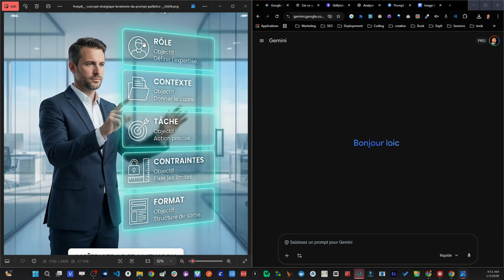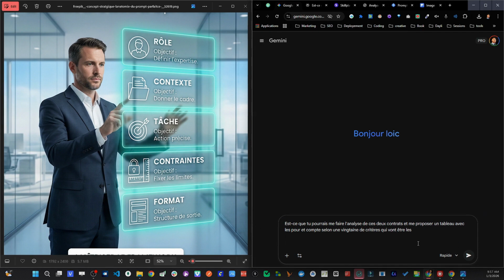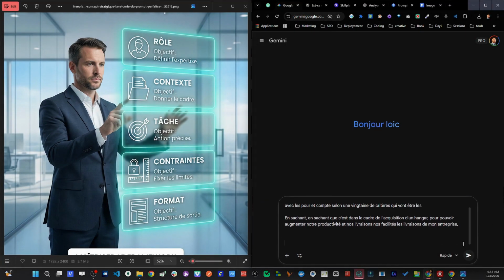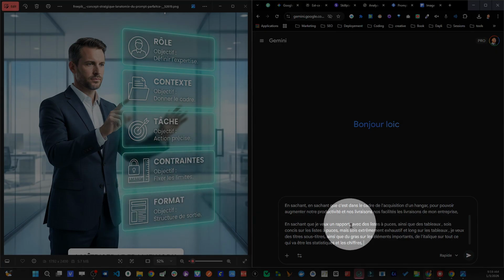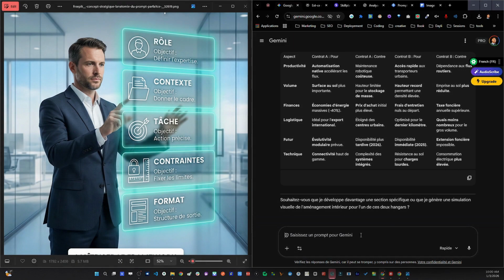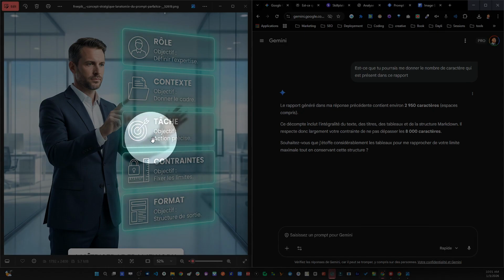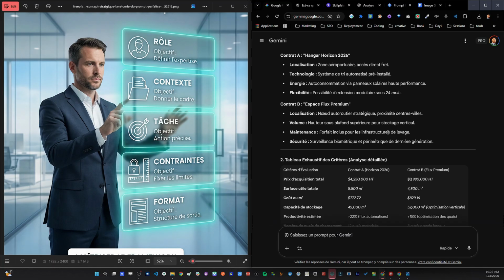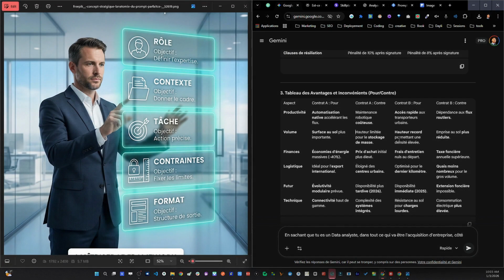How to Prompt Like a Pro: Analyzing Contracts and Data with Gemini AI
After training thousands of professionals and running tens of thousands of prompts, I’ve realized that most people are using AI the wrong way. They focus on the "Role," but they forget the Context and the Format.

In this video, I break down my proven Prompt Engineering Framework to help you move past "generic" AI answers and start getting professional-grade deliverables. Whether you are comparing complex contracts or analyzing business data, these techniques will change your output instantly.

📋 What You Will Learn:
The Core Trinity: Why Task, Context, and Format are the 50% of the battle you need to win.

The "Knowing That" Technique: How to provide the specific background information that prevents AI from giving "fluff" and forces it to be relevant.

Advanced Formatting: How to control the AI’s visual output—using bold for key facts, italics for statistics, and structured tables for deep analysis.

The Length Hack: Why asking for "8,000 characters" forces the AI to be more thorough and push past its default short responses.

The Intern Rule: A simple mental trick to know if you've given the AI enough information to succeed.

Role vs. Context: When you actually need to tell the AI to "act as an accountant" and when it’s better to just describe the situation.

🛠️ Real-World Application
We walk through a fictional case study: analyzing two warehouse acquisition contracts for an e-commerce business. You’ll see exactly how to set constraints (e.g., "only use 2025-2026 data") and how to structure a report that is immediately usable for a business owner or a strategy team.

⏱️ Timestamps:
0:00 - The Reality of Prompt Engineering: Thousands of Prompts Later 1:15 - The Framework: Role, Context, Task, Constraint, Format 2:30 - The Task: The Objective that Drives Everything 3:45 - "Knowing That": The Secret to Relevant Context 5:20 - Mastering Format: Tables, Bold Text, and Italics 7:00 - Pushing the AI: The 8,000 Character Length Hack 8:30 - When to use "Role" (The Accountant Example) 10:15 - The Intern Rule: Testing Your Prompt's Clarity

📌 Useful Resources & Training:
Download our Prompt Engineering Cheat Sheet and the "Role-Context-Task" template here: ✅ The Total Guide to AI